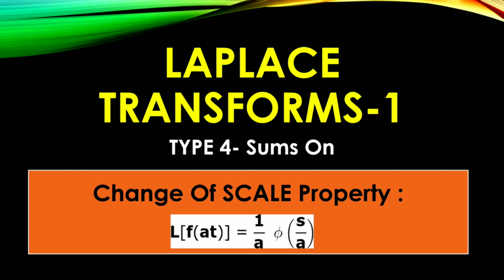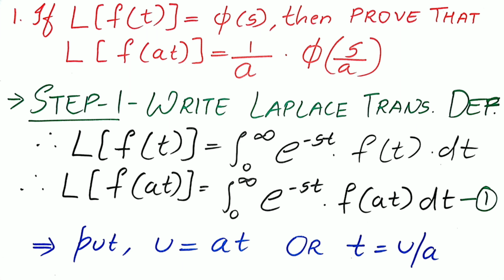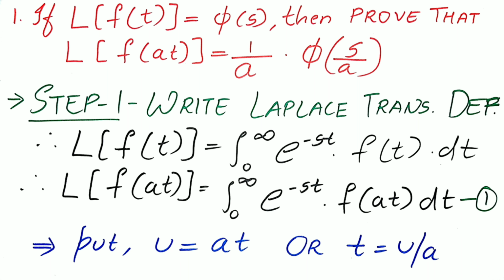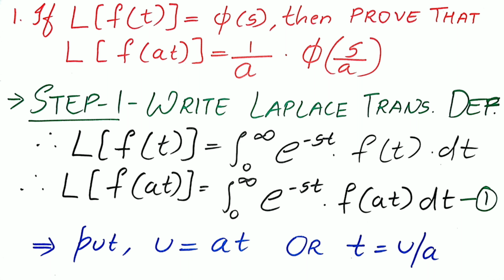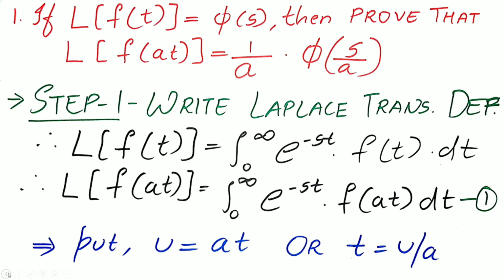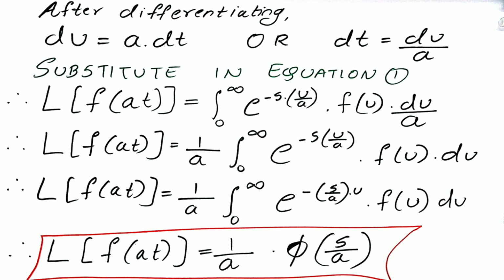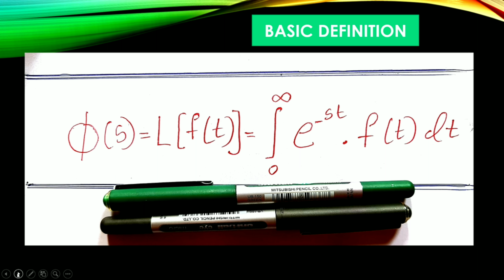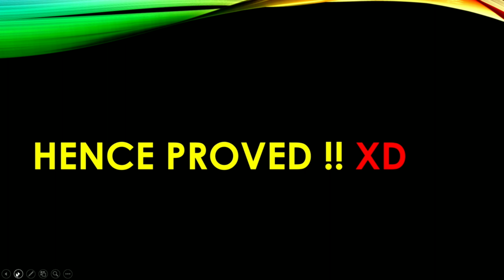Laplace Transforms 1| University Question | Prove Change of Scale Property | Type 4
Hello Friends!
So here's a video on " LAPLACE TRANFORM 1 " :  TYPE -4 Category : How to prove Change Of Scale Property.
Next video will be on TYPE -2 Sums (Exam Sums)

1. Instagram :
2 LinkedIn :
3. Gmail :
Let me know your feedback!
Happy learning :)